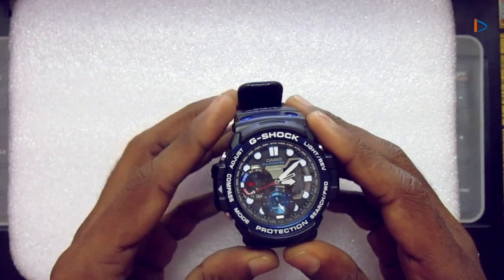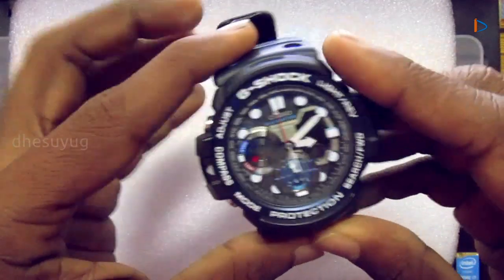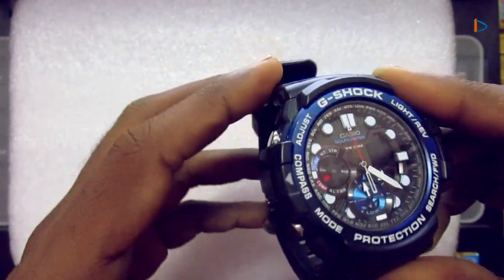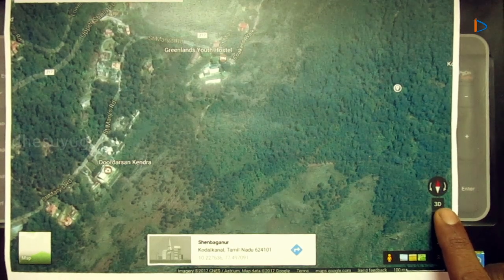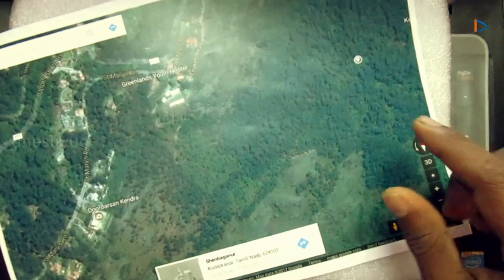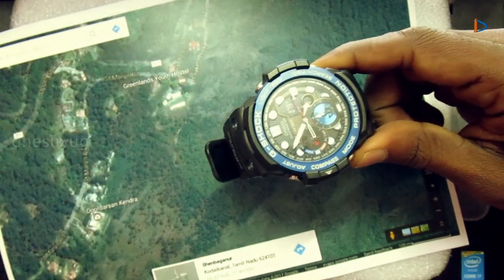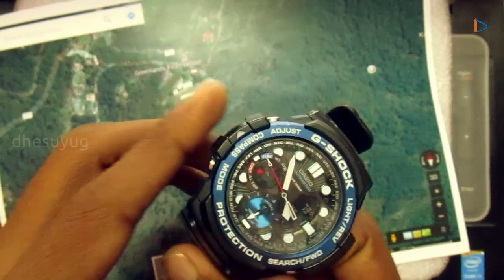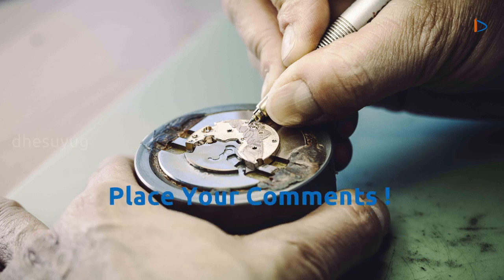Casio GShock-Compass & Bearing Memory, using it in real life | GN1000B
This video is to show how to use digital compass and its bearing memory of hybrid watch in real life, mainly in trekking. I used Casio GShock GN1000B in this video.

You can checkout this link to own this

We'll try to reply as soon as possible.